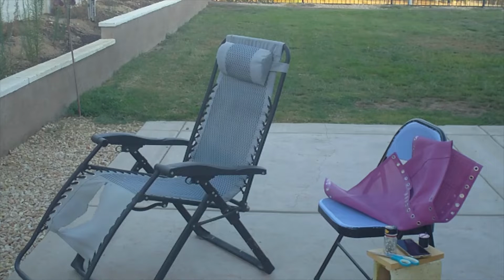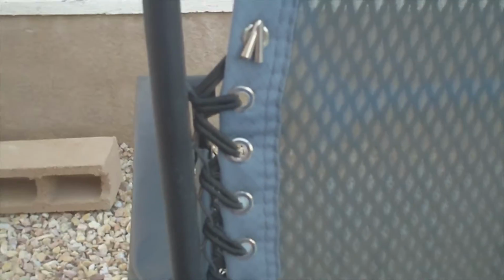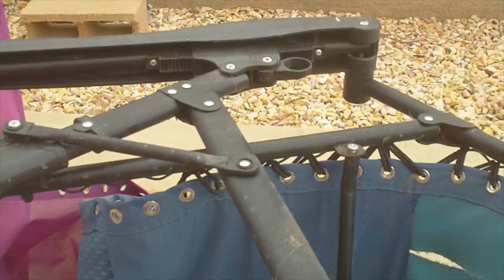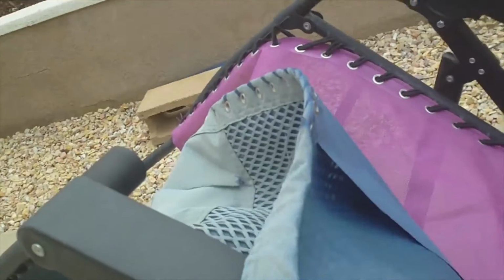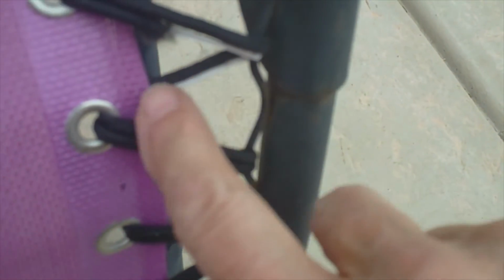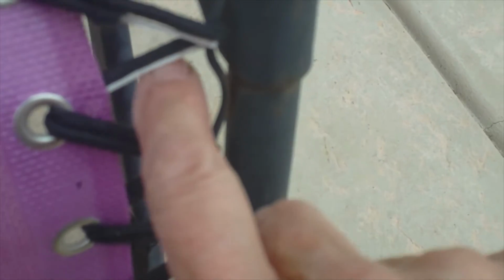New Seat for lawn chair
The sun was brutal and fried the old 'canvas' of the chair. Bought a new cloth to replace it with. Had 3 choices..black, brown, and purple. Chose purple as it is the lightest color of the 3 and pretty.
I was reprimanded by YT for the music used. I've used it before..and it is supposed to be free music through the editor..but I will give props: It is Rive Gauche-2158 by Gypsy Swing Allstars.